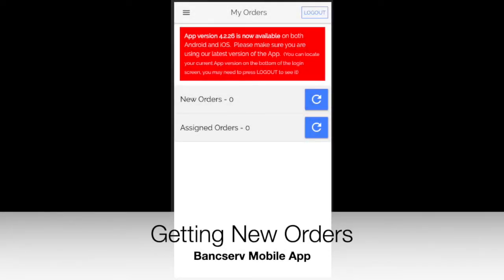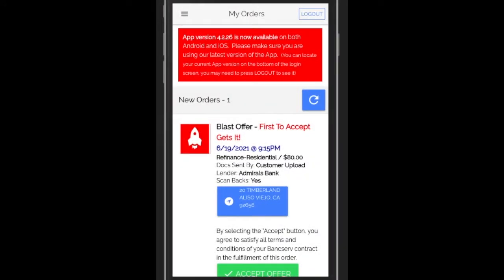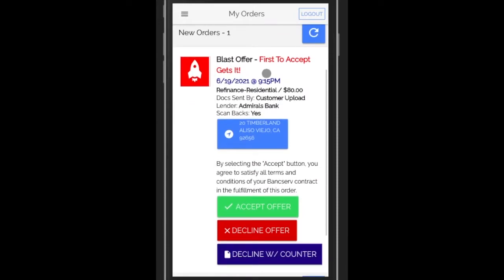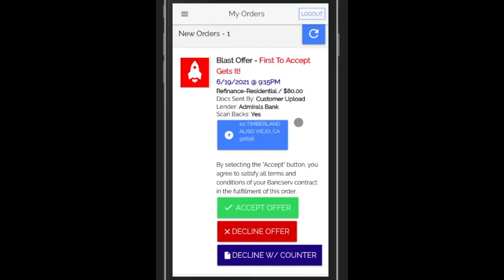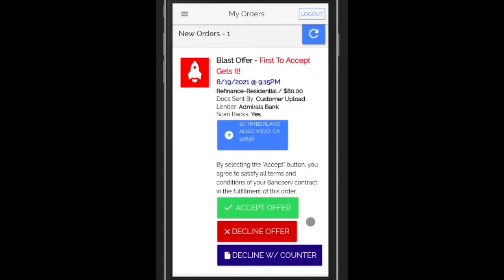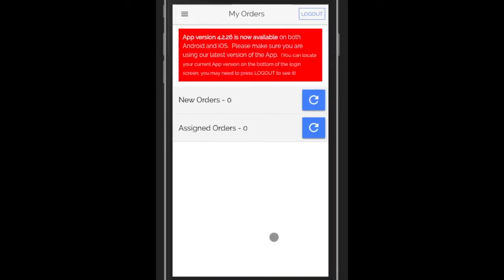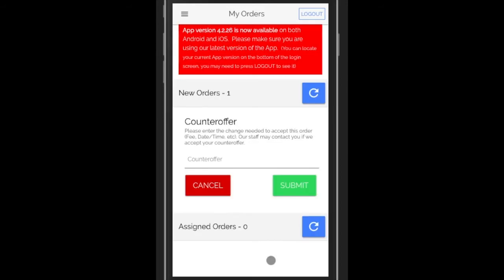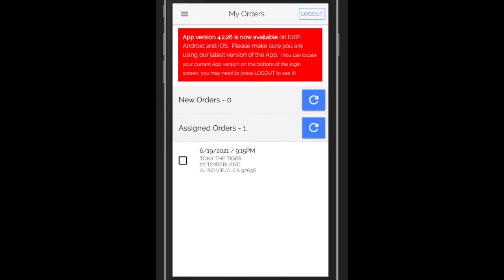Bancserv Mobile App - 3 Accepting Offers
Using this video as a guide, you will learn to accept offers like a pro in the Bancserv Mobile App.  v2